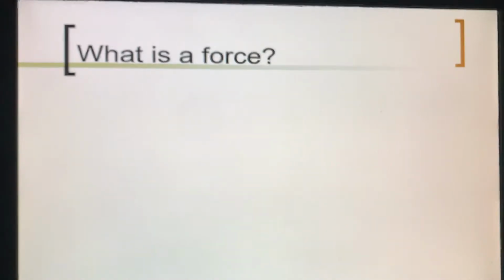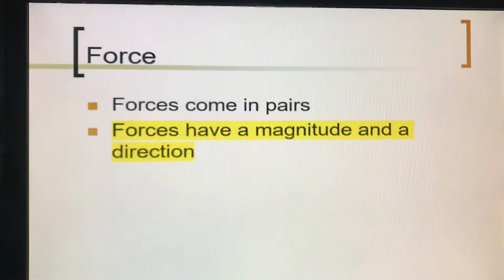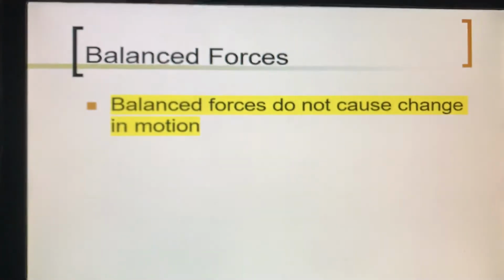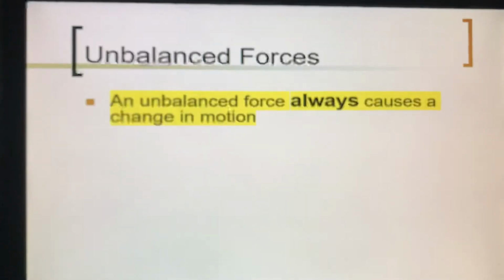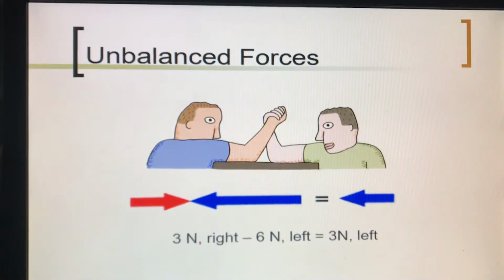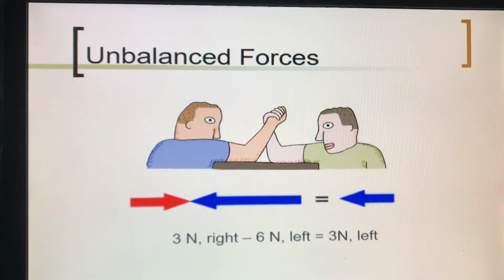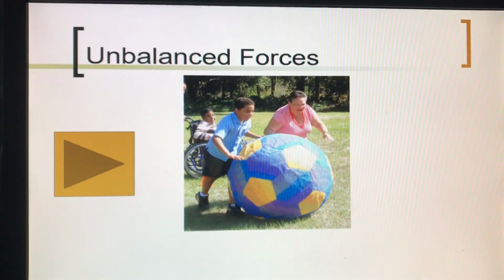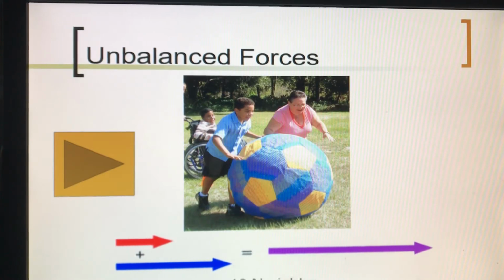Balanced Vs. Unbalanced forces lecture